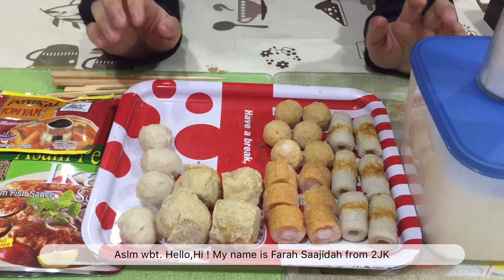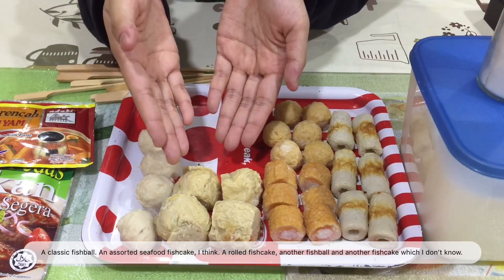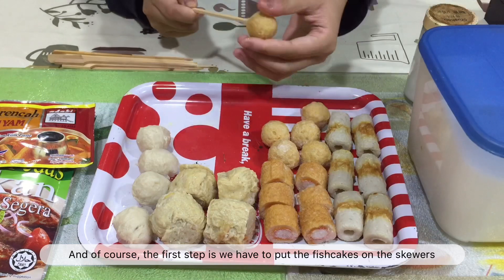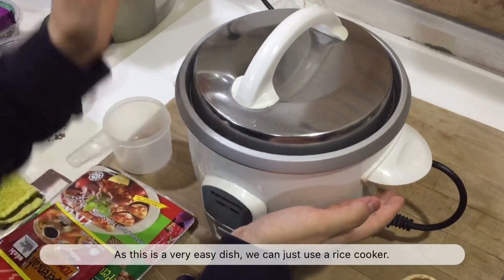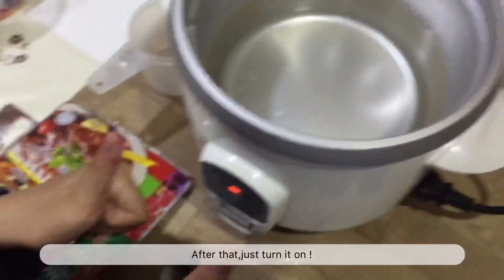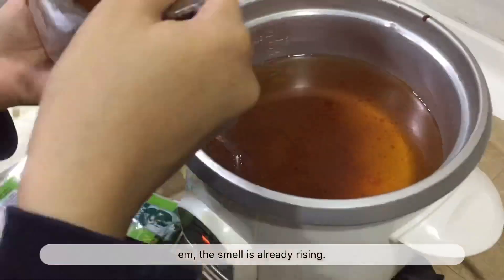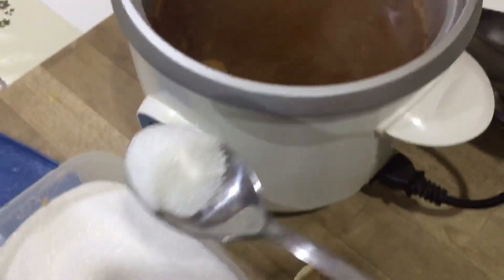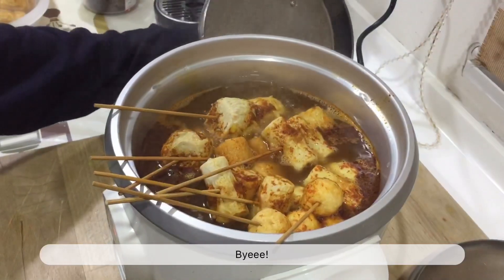HOW TO MAKE ODEN | FAMILY MART | HOMEMADE ODEN | Khairul Aming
This video was created by Farah Saajidah